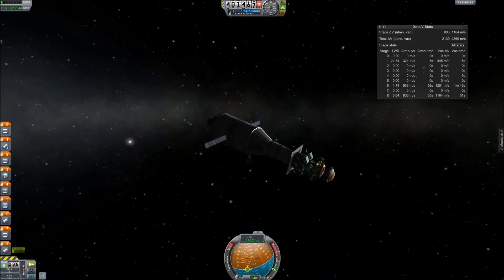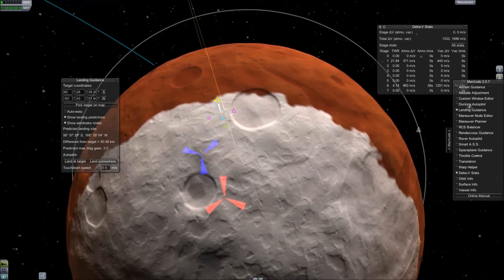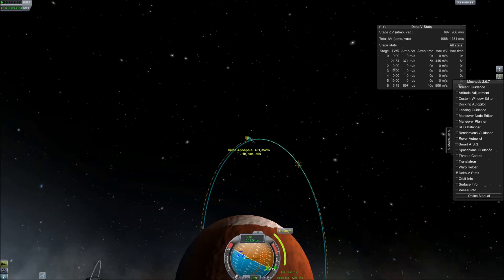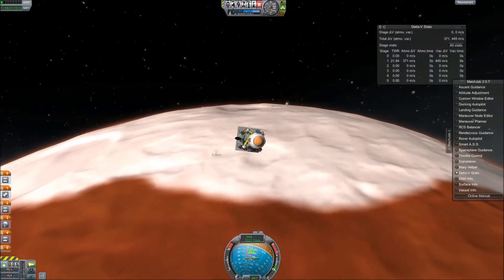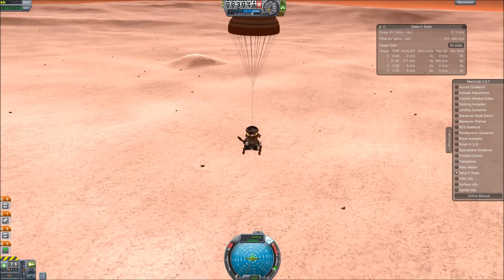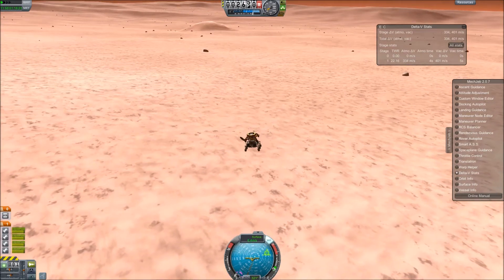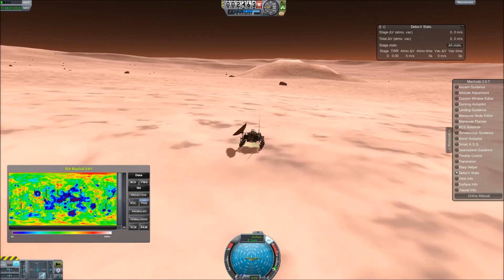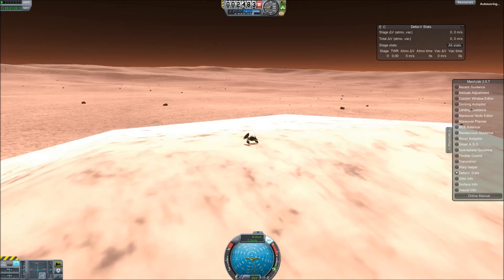Kerbal Space Program - Landing on Duna, Curiosity-Style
In this video, I essentially recreate the 2012 Curiosity probe landing on Mars in Kerbal Space Program. My unmanned probe features a heatshield, drogue chute, and the famous "sky crane" as we attempt to land within a few kilometers of a detected anomaly on the planet Duna. The intent of this video is to assist others with Duna probe design and techniques for successful entry and landing on the Duna surface.

Filmed using Kerbal Space Program .20